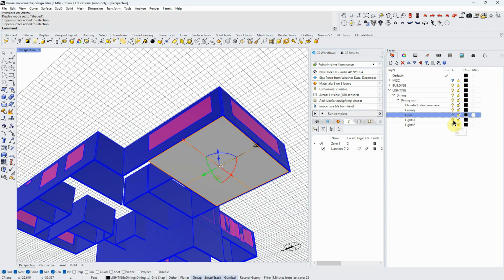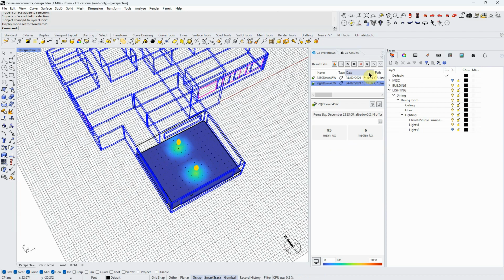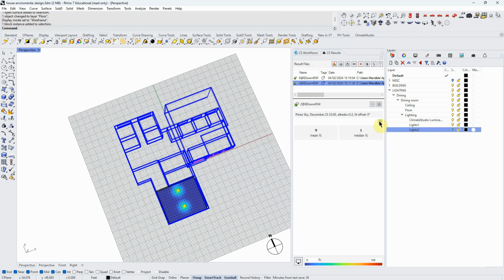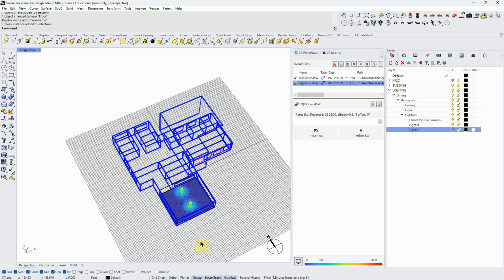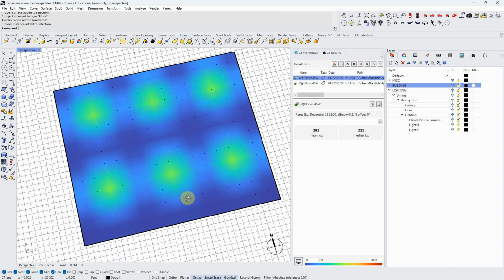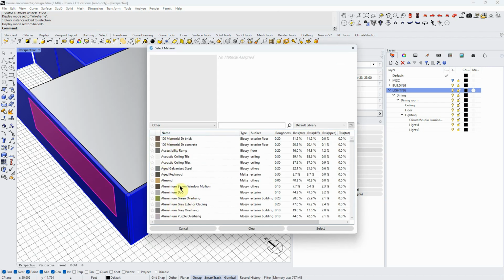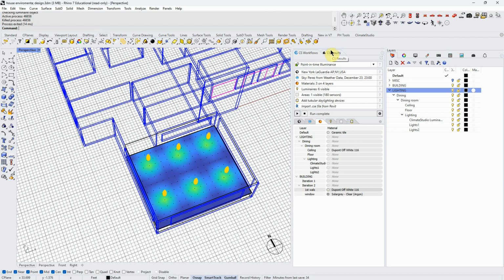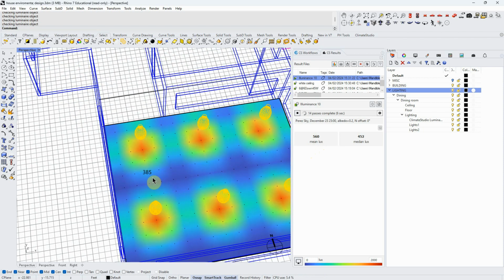24s A325 LightingWorkflowQuestion